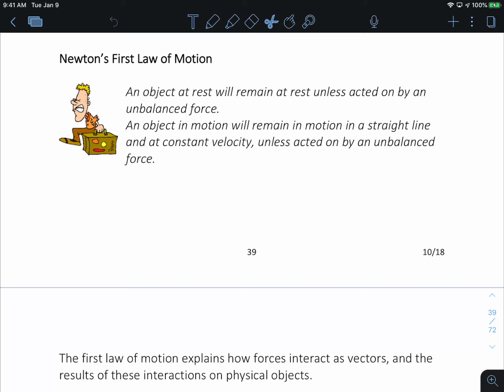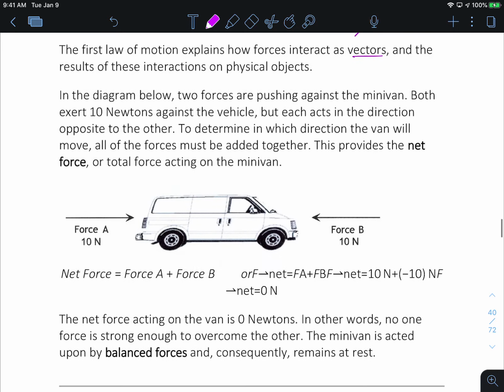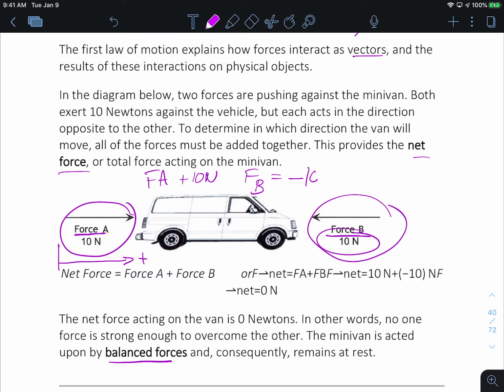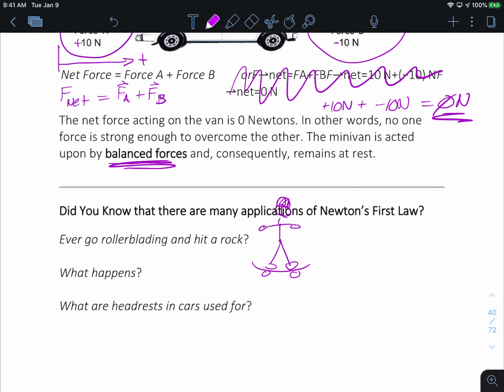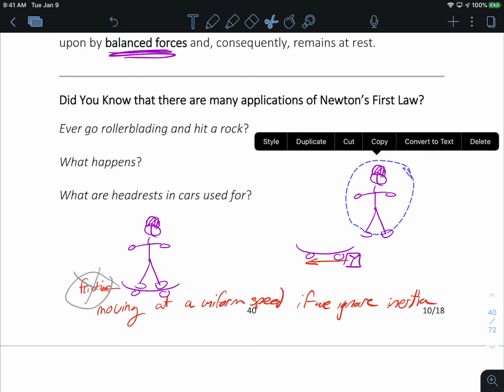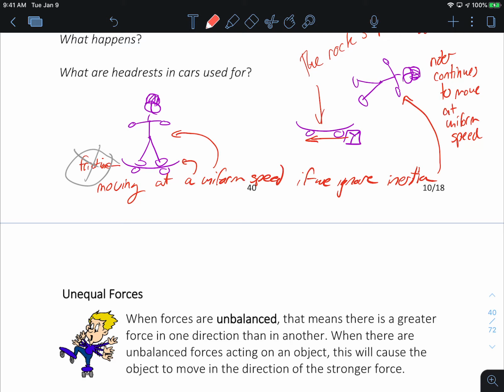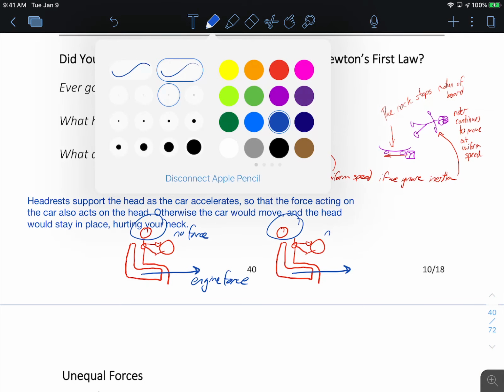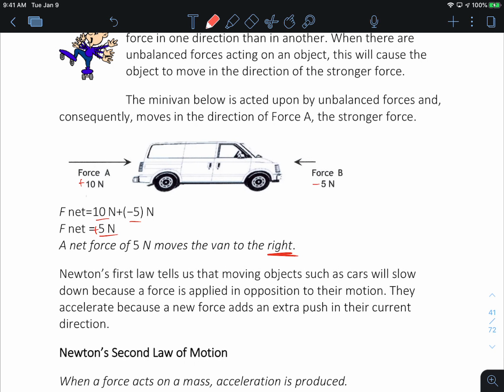Sci20F - Unit 3 - Physics - Booklet Lesson 4 - Newton's first law